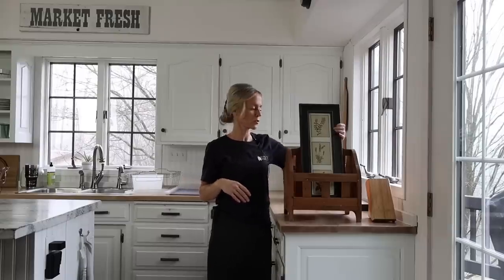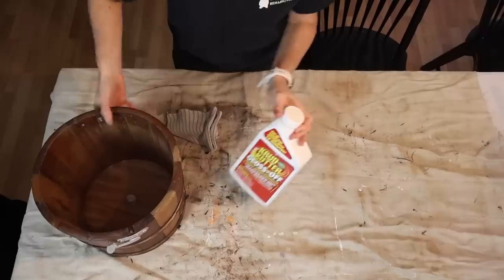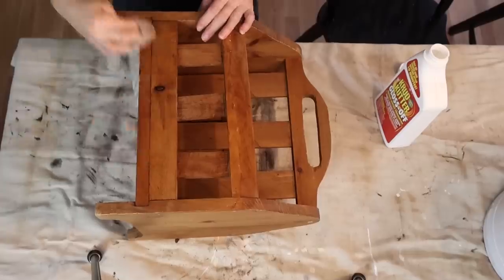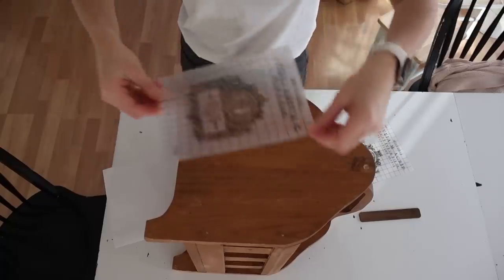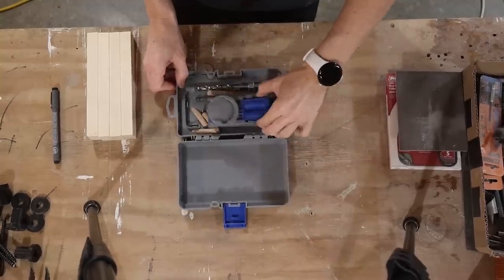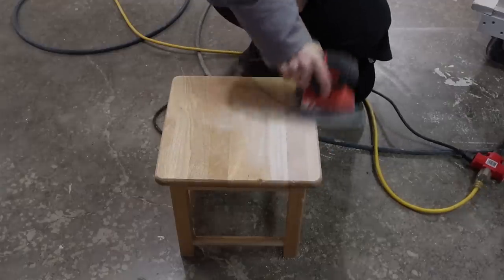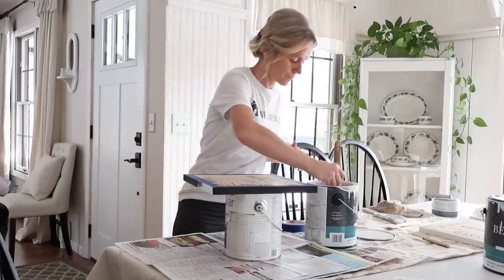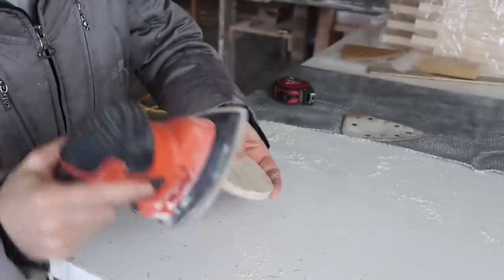Trash to Treasure Video ~ Thrift Store Makeovers ~ Home Decor DIY ~ Thrift Store Finds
Join me for a fun trash to treasure video where I take thrift store finds and turn them into beautiful home decor pieces. Enjoy. 😊
NATURE INSPIRED SOAP
WOODEN ROUNDS
PATTERSON ART STUDIO (Where I purchase my decor transfers)

LINKS OF TOOLS I USE:
KREG JIG
MILWAUKEE DRILL SET
MILWAUKEE MITER SAW
MITER SAW STAND
TABLE SAW

COTTAGE LINKS:
Unfortunately, I don't have any info on the cardigan I talk about. 😑

IF YOU'RE IN THE AREA, MY HOMEMADE SOAP IS SOLD HERE:
ADDIE'S
3092 COUNTY ROAD 135

SOME OF MY REPURPOSED ITEMS ARE HERE:
4872 McKinley Place Dr.